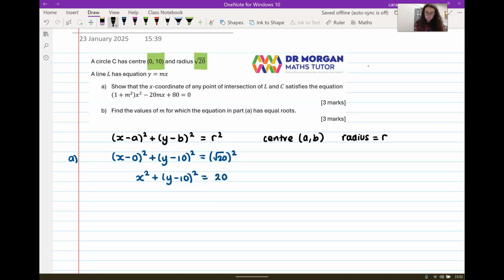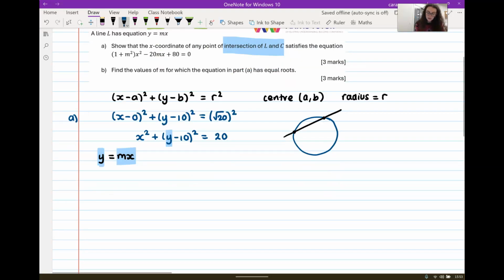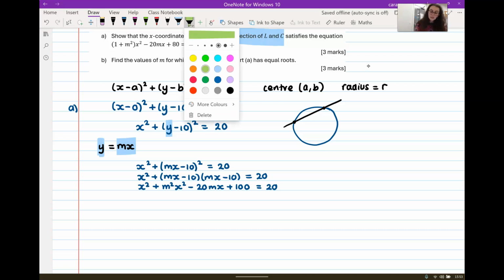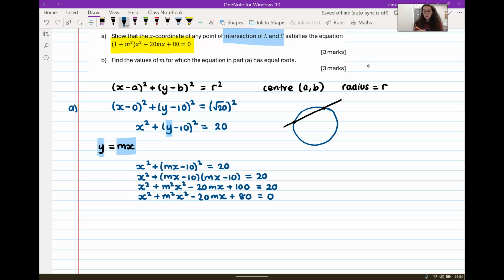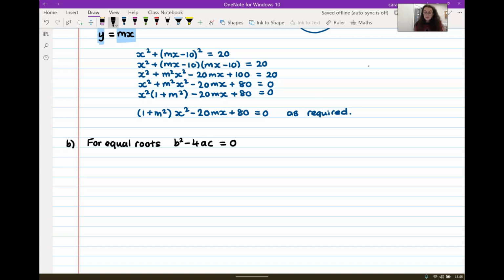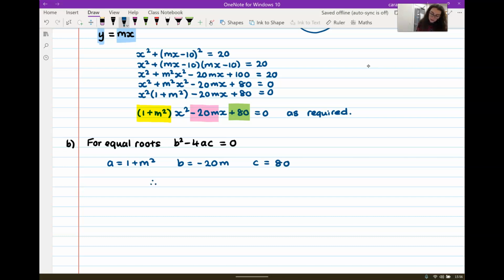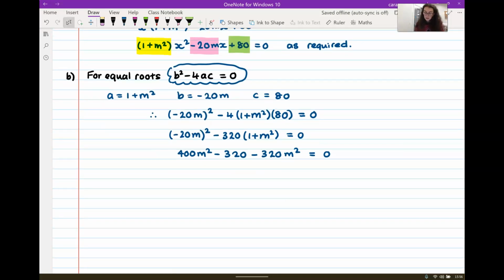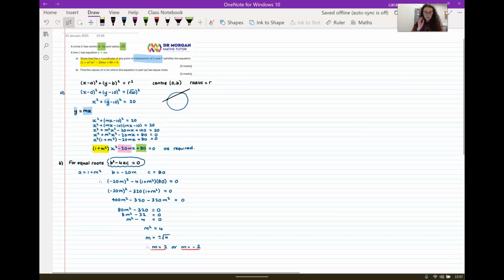A level Exam Q0001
A level Maths circles revision exam question